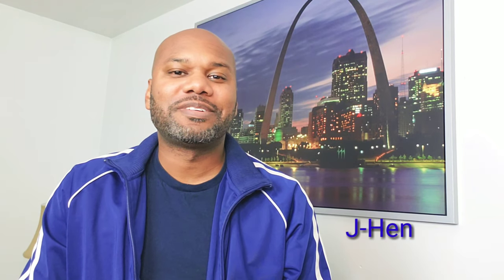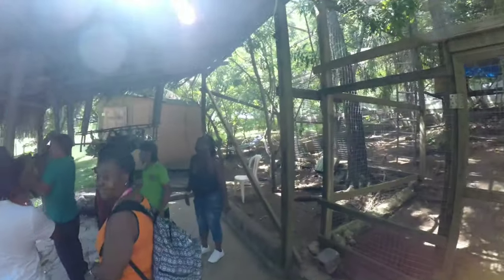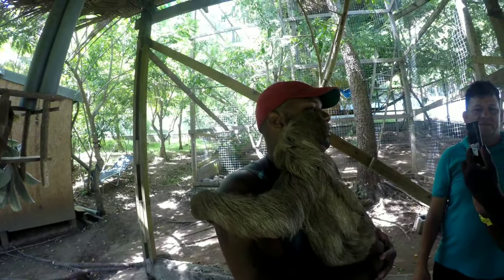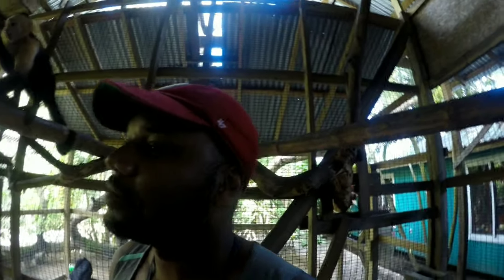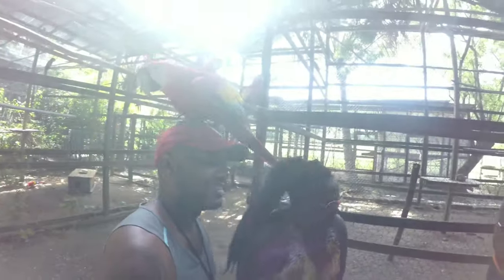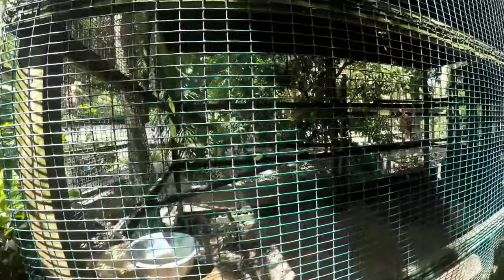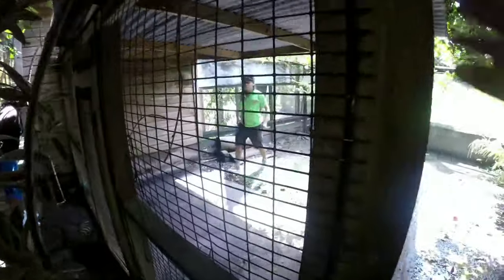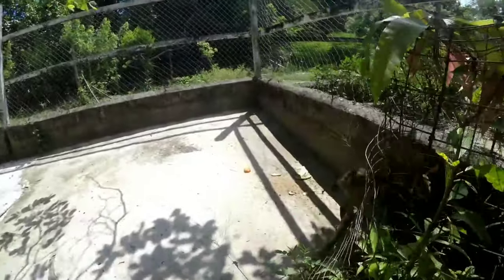Monkey Park in Roatan - Honduras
This is a great place to visit in Roatan and it allows you to get up close and personal with animals.

Products Used to Film this Video:

LimoStudio 700W Photo Video Studio Soft Box Lighting Kit

Microphone and Tablet Tripod Boom Stand

Flashpoint Photo/Video 19" AC Powered 600W 5500K Dimmable Fluorescent Right Light